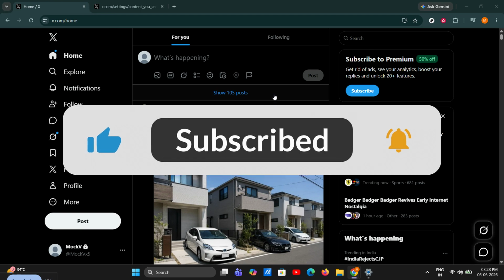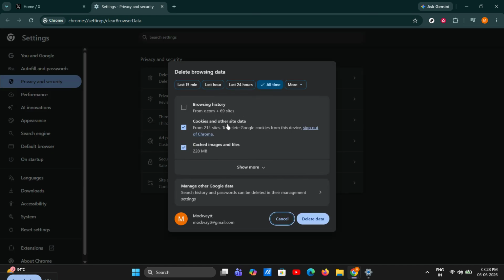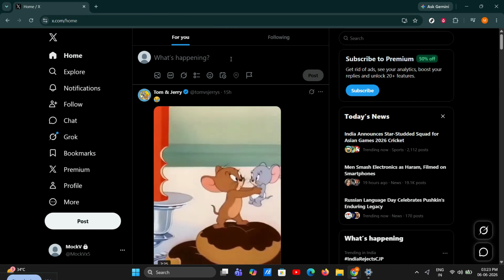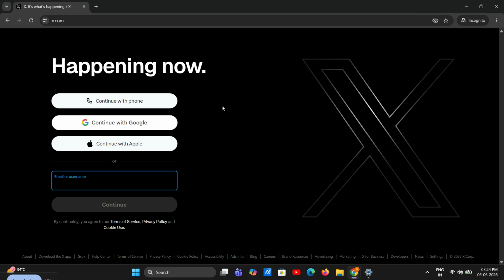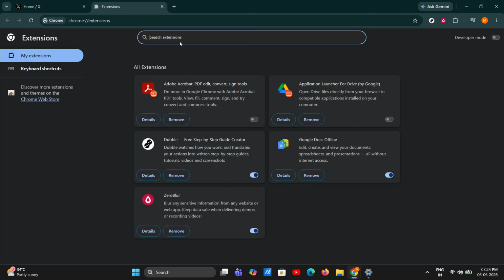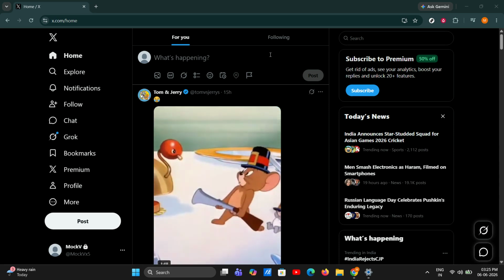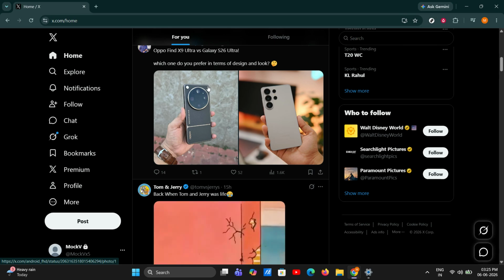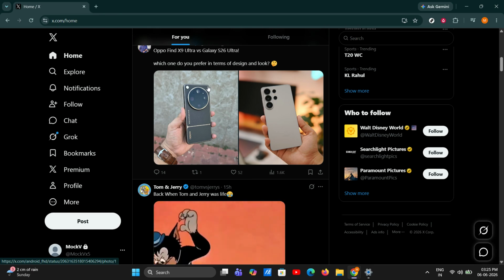How To Fix Something Went Wrong Loop On Twitter Logout Login Error (Easy Guide)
Fix the Twitter or X something went wrong login loop with simple browser steps.
Learn how to clear cookies, reset site data, test Incognito, and get back into your account fast.

🕚Timestamps:
0:00 Intro
0:23 Close All X/Twitter Tabs
0:46 Clear Cookies And Cached Files
1:18 Restart The Browser
1:34 Try Logging In Again
1:48 Use Incognito Or Private Mode
2:06 Disable VPNs And Extensions
2:24 Try A Different Browser
2:40 Clear Site Data For X Specifically
3:03 Wait And Try Again If Needed
3:18 Outro

✍️What You'll Learn In This Video:
• How To Fix The Twitter X Something Went Wrong Login Loop
• How To Clear Cookies And Cached Files On Your Browser
• How To Use Incognito Mode To Bypass Session Errors
• How To Disable VPNs Proxies And Extensions That Cause Login Issues
• How To Clear Site Data Specifically For X Com
• How To Test A Different Browser For Authentication Problems
• How To Resolve Logout Login Loop Errors On X

💡Pro Tips:
• If clearing all browser data feels too risky, start with site data for x.com only.
• Try the login process after fully closing every browser window, not just the tab.
• If you use a password manager, make sure it is not auto-filling outdated credentials.
• Test on mobile data or a different network if the issue seems connection-related.
• Temporary X authentication errors can resolve on their own, so retry after waiting a bit.

🌐 Access X Here:
  x.com

🌐 Access X Help Center Here:
  help.x.com